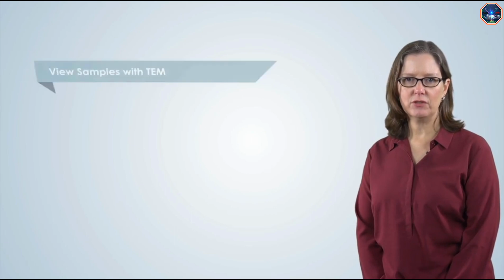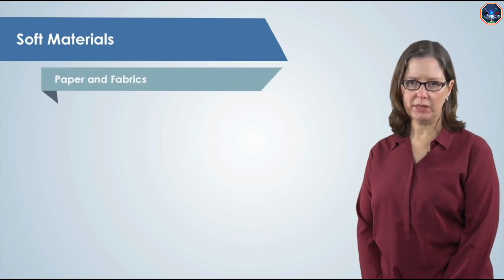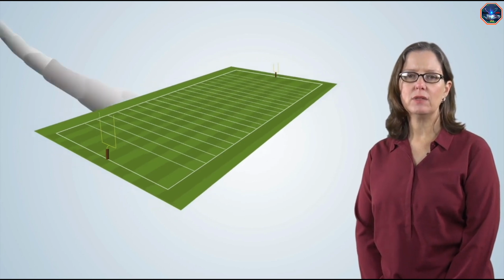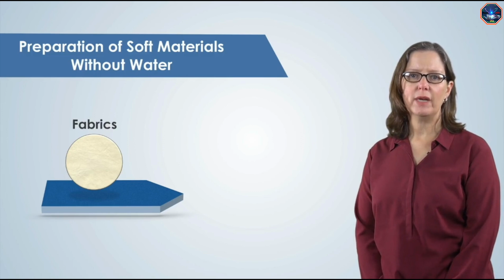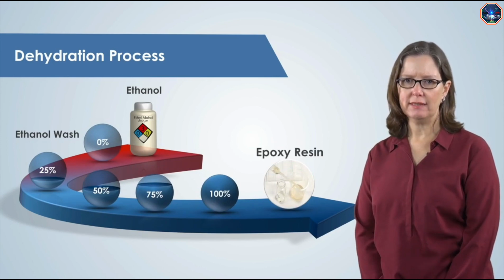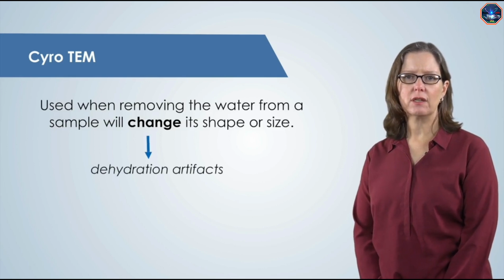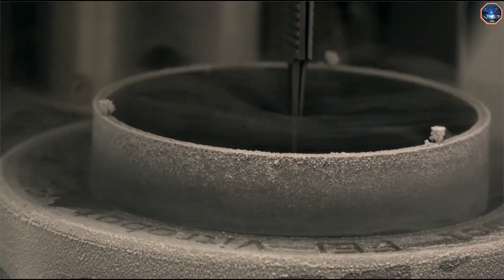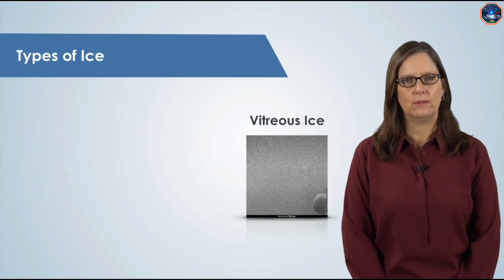Basic Function of Cryo-Transmission Electron Microscopy